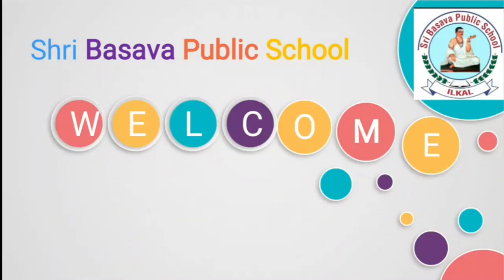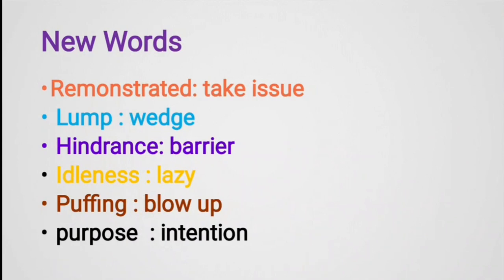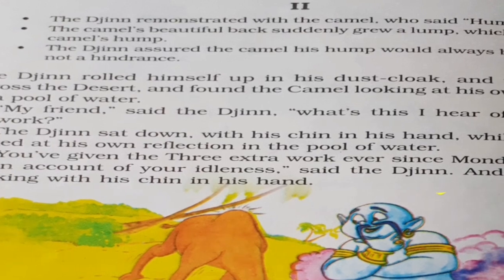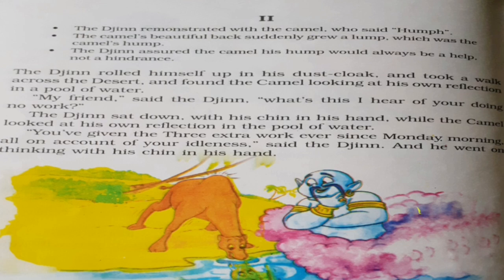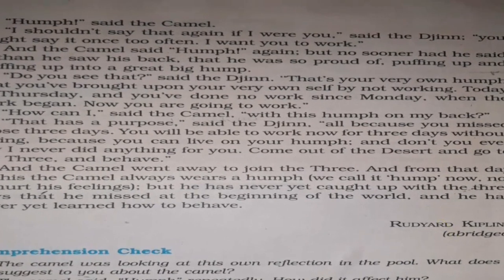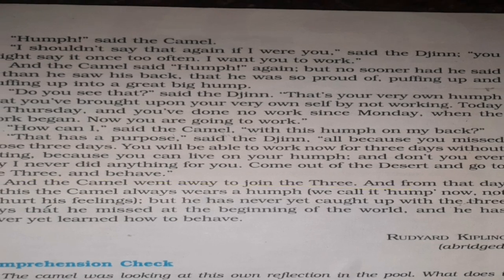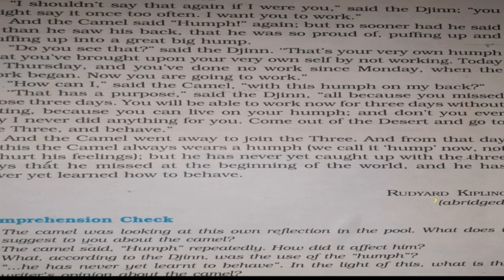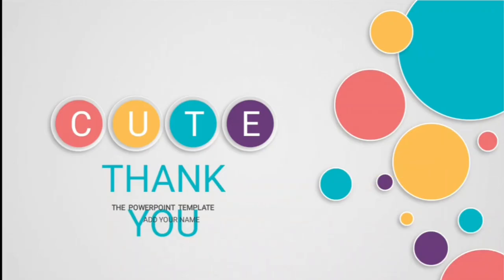How camel got his hump ( II part) 8 grade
Complete explanation of the 1 st chapter from Supplementary Reader of 8 grade.
shri basava seva samiti ilkal shri basava Public school English teacher# AsmaPhaniband